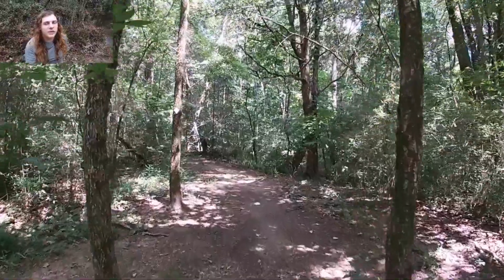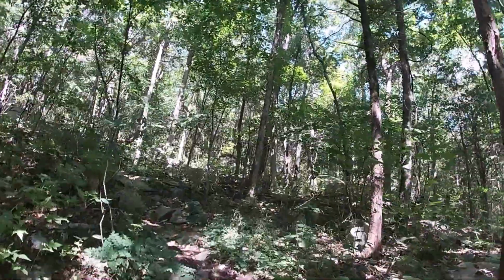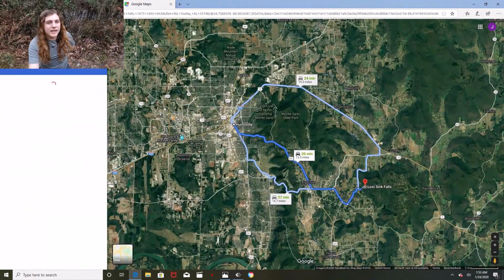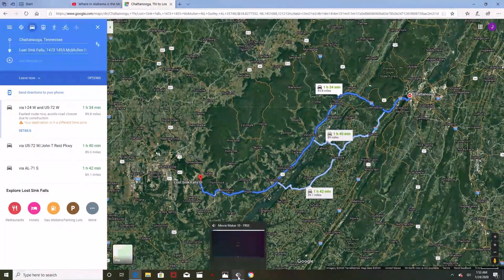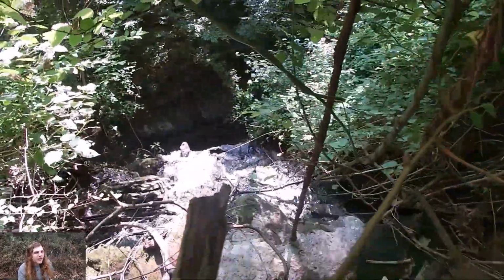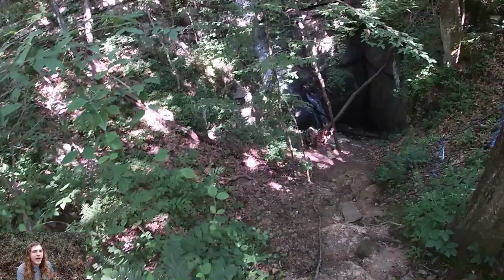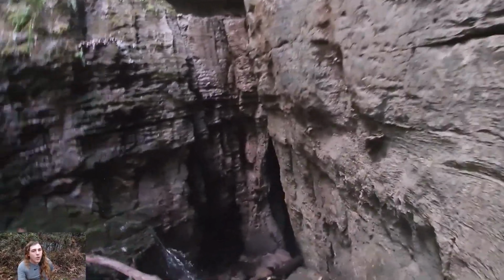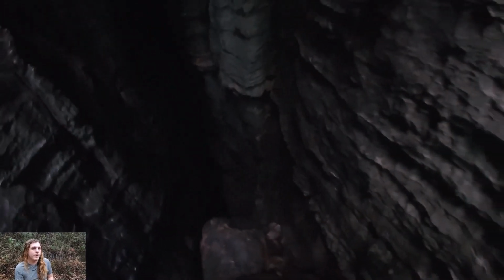Where in Alabama are the Lost Sink Falls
In this video I will be taking you to the lost sink falls. The lost sink falls are some unique falls in Alabama the seem to disappear straight into rock. To get to the location you have to go straight up a mountain. The hike is not to steep but it can be very long. Although the hike itself is not steep to get to the base of the base its self can be difficult and steep. On the hike there are no bathrooms so be prepared. Make sure to watch the video tell the end to see next weeks location.

 Here is the link to The Land Trust Of North Alabama Video

Here is the link to the location

I also have a twitter

Johnnytreetops

If you are new to this channel Off The Beaten Trail is a channel to inform you of cool new travle locations most people over look or don't know about. I give you important tips and advice about each location I travle to!